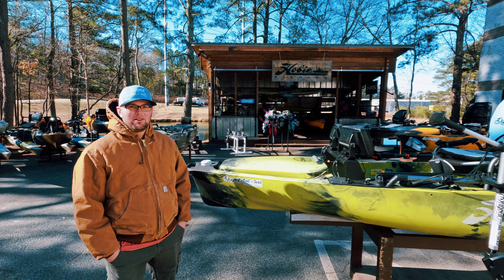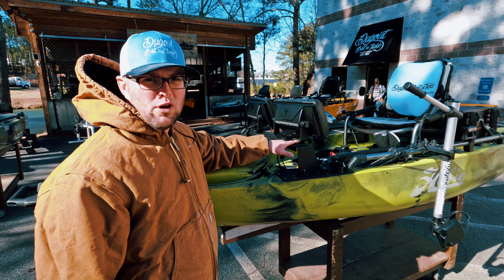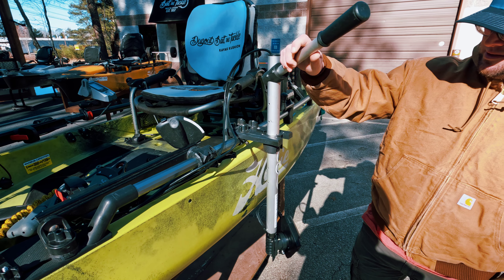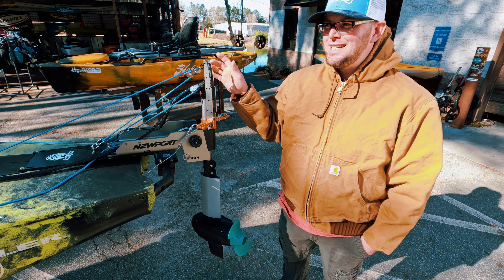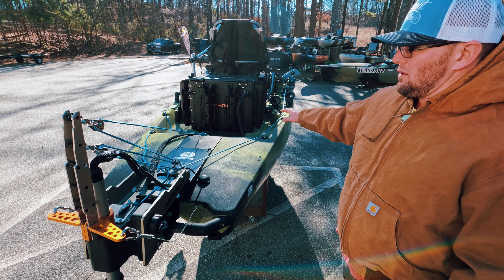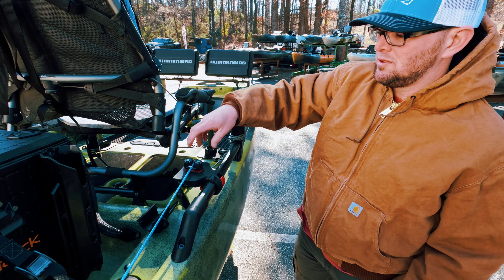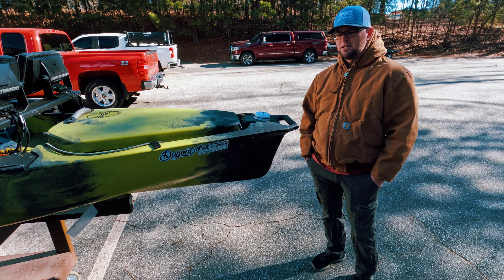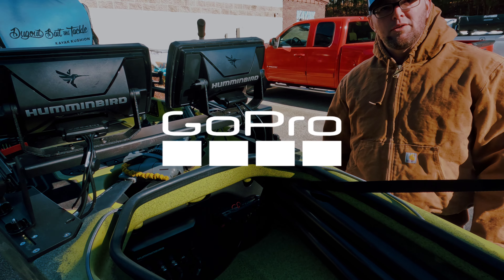Walk through 2023 Hobie pa14 360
All rigging was done by Dugout Bait and Tackle